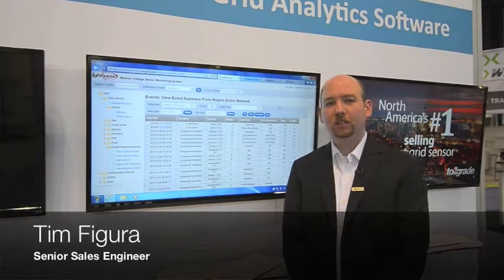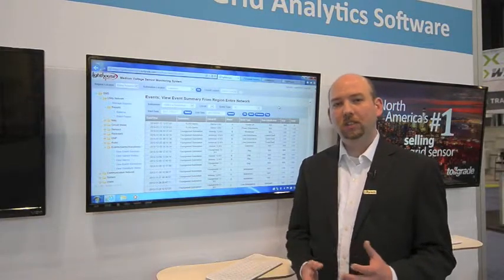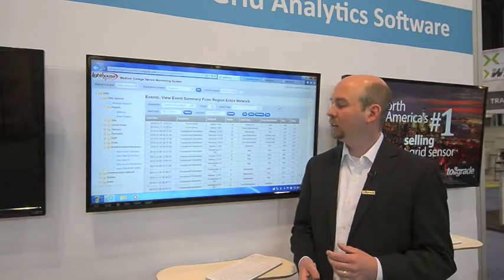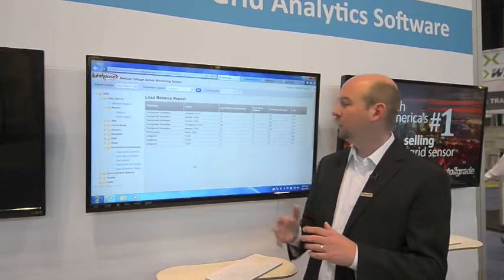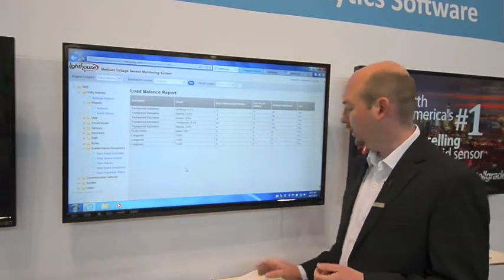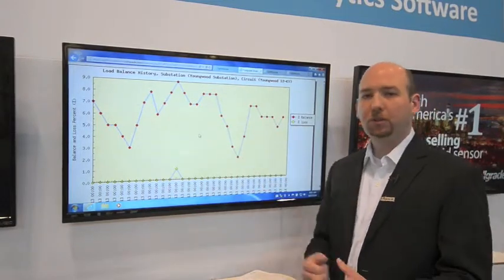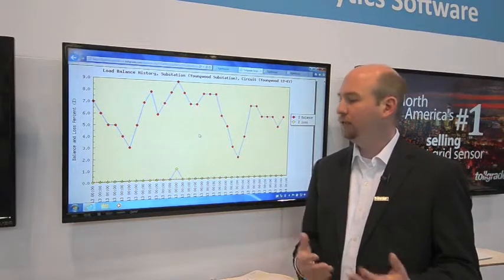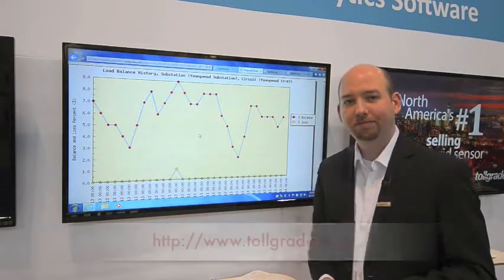Phase balance – How to detect power line phase imbalance?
Wach this overview of the LightHouse platform auto-phase identification feature. Learn how LightHouse helps you identify which phases are not balanced and how it can help you improve it.